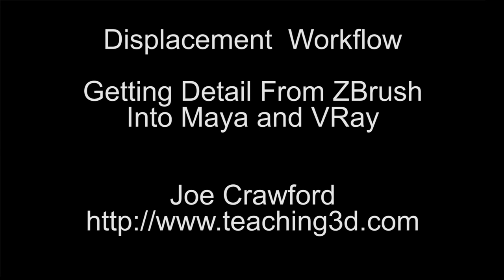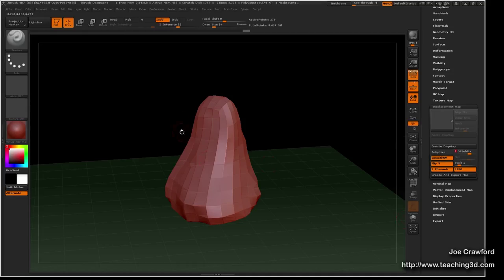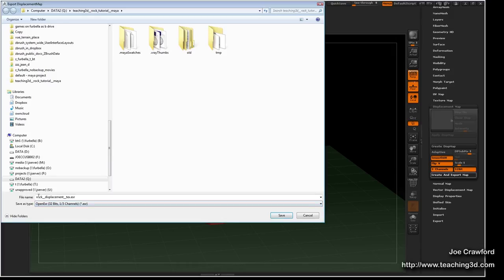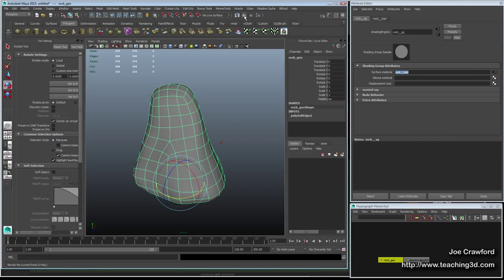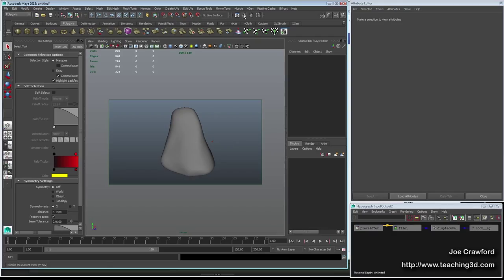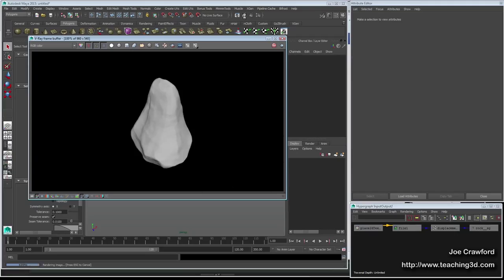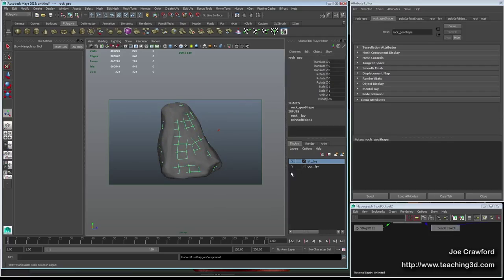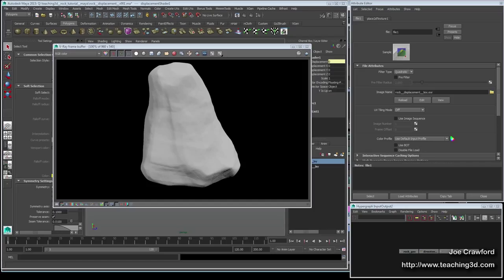Teaching3D - Work Flow Basics - Rock Part 2 - Displacement For Rendering - With Joe Crawford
A continuation of the rock tutorial, in which I discuss taking sculpted detail from ZBrush (baked as a displacement map) and using it inside of Maya for rendering with VRay.

The is a common trouble spot for students because some of the default settings behave oddly, so I show a few methods to get it nearly pixel perfect.